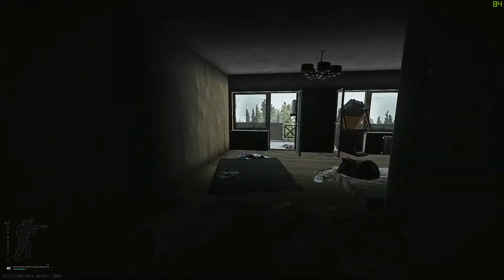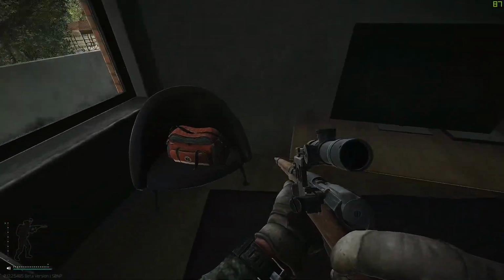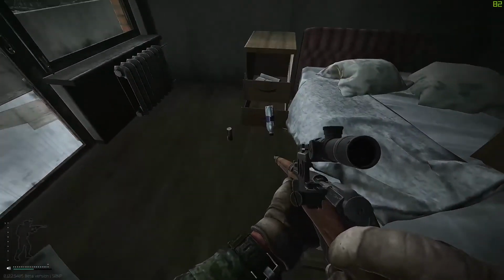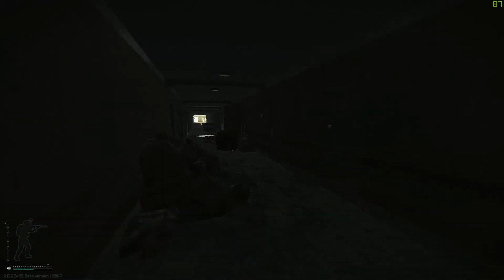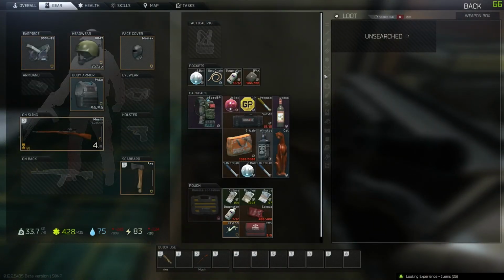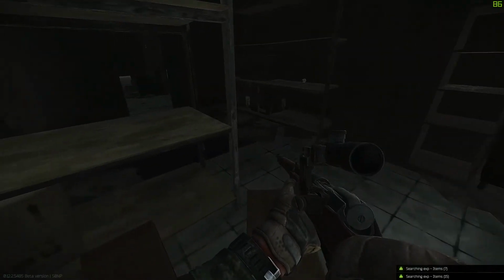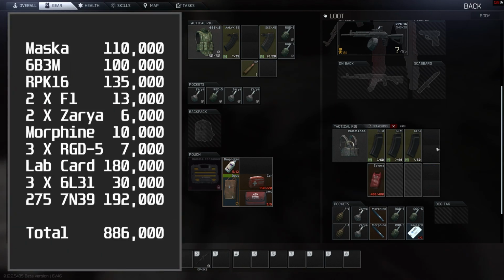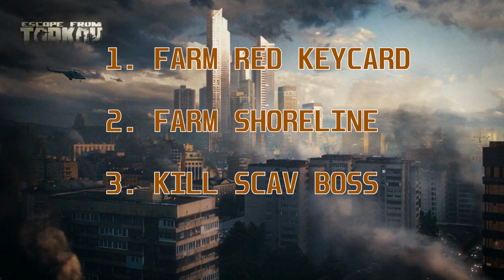How To Make MILLIONS (Red Keycard) - Escape From Tarkov - #1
The first video in a series designed to show new players how to make millions in Tarkov patch 0.12.